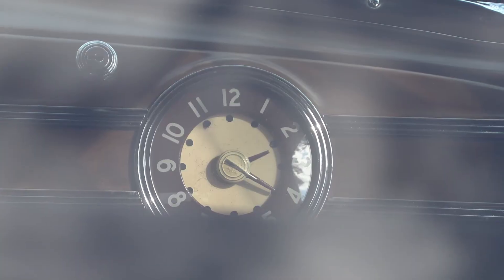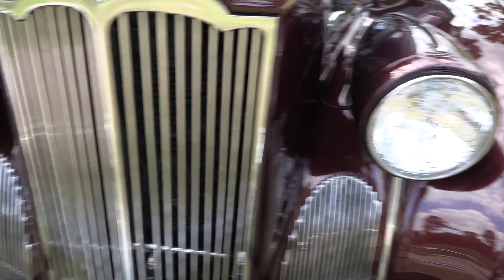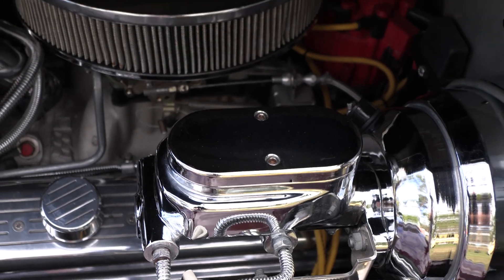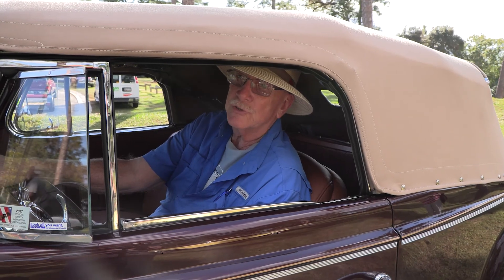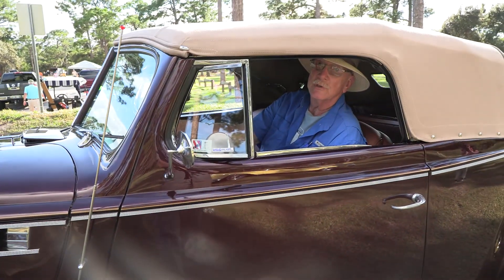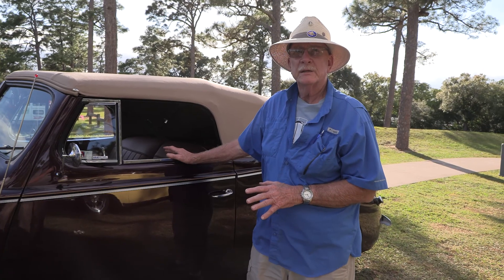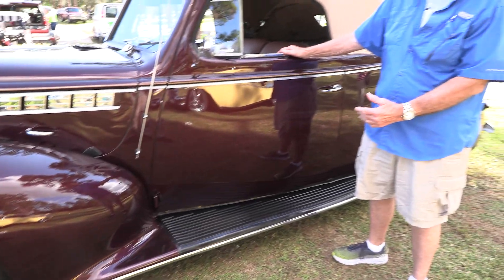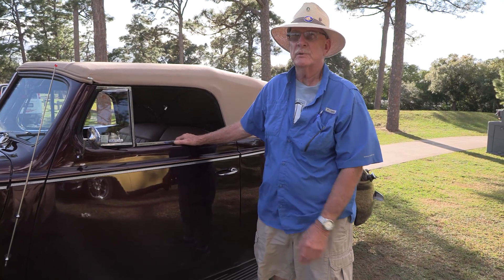Vincent Cashin 1940 Packard 110 Convertible Restomod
This 1940 Packard 110 Convertible was shown at Port St. Lucie Botanical Gardens with Treasure Coast Vintage Car Club. It is a Restomod owned by Vincent Cashin.